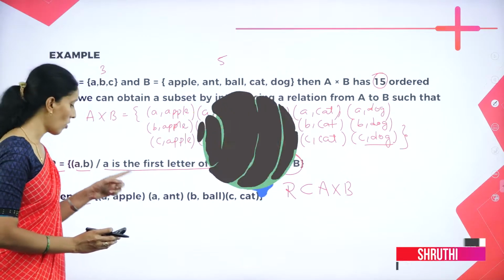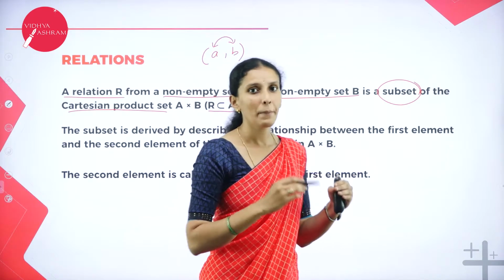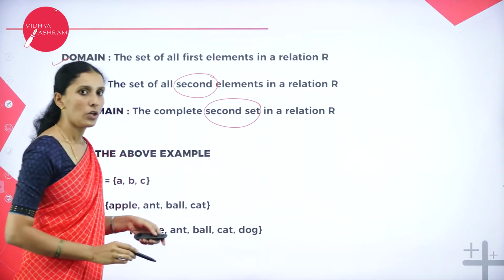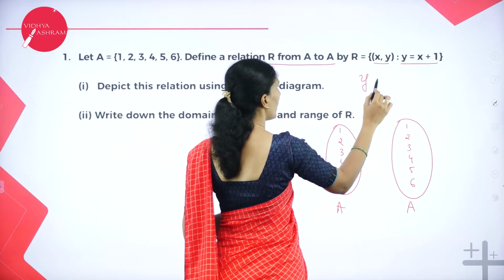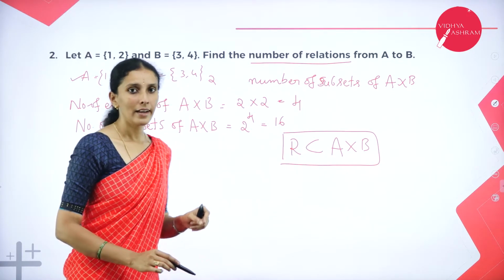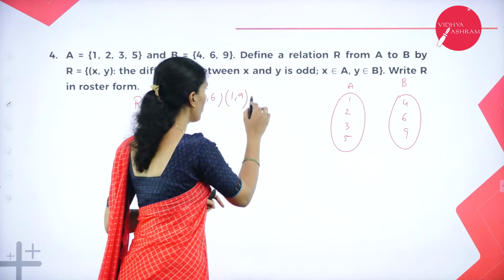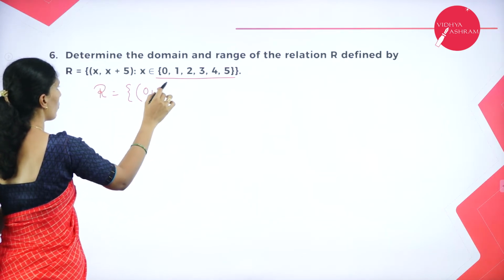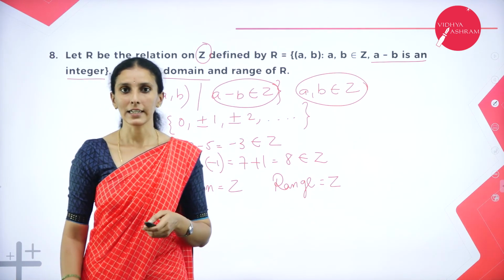DAY 08 | MATHEMATICS | I PUC | RELATIONS AND FUNCTIONS | L2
Class : I PUC
Stream : SCIENCE
Subject : MATHEMATICS
Chapter Name : RELATIONS AND FUNCTIONS
Lecture : 2